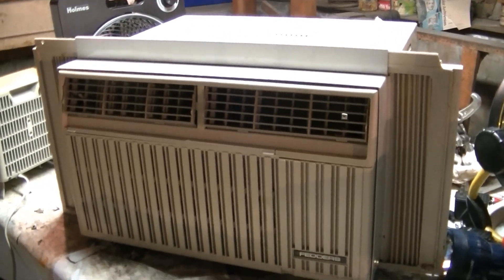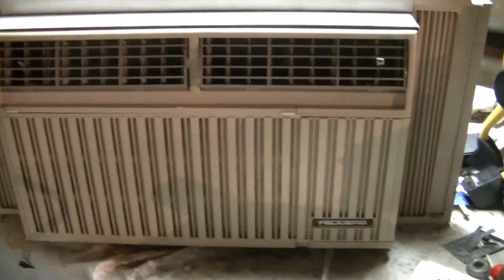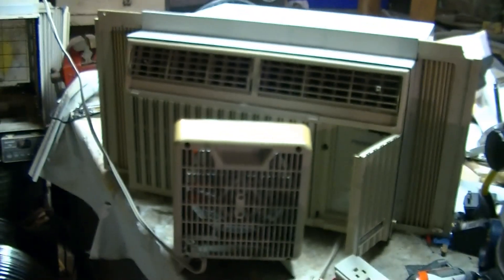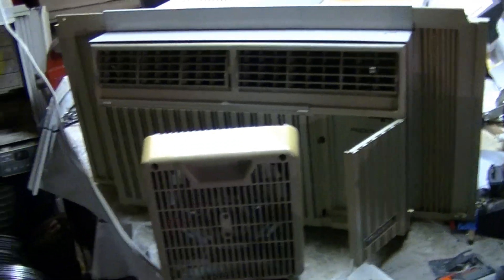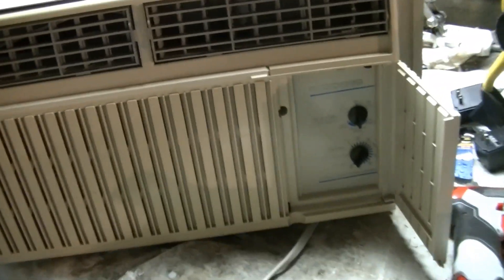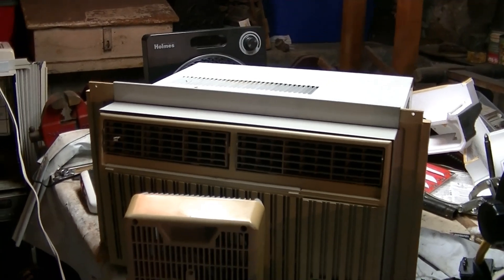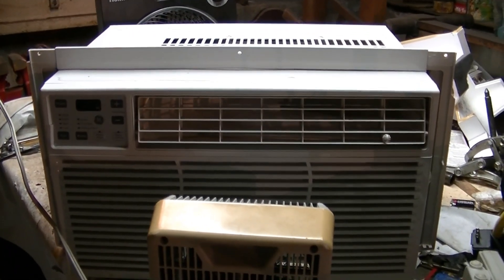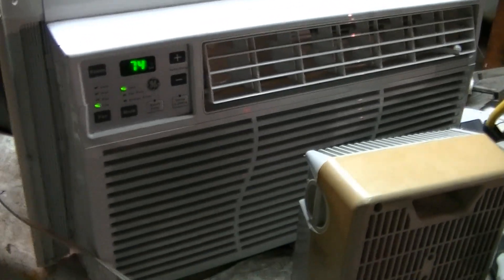2 Fedders 7500 BTU Air Conditioners and 8100 BTU GE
Checking the power draw on the 2 7500 btu Fedders air conditioners, and comparing them to the 8100 btu GE.  The fan motor in the Fedders that spins faster draws significantly more power than the slower one.